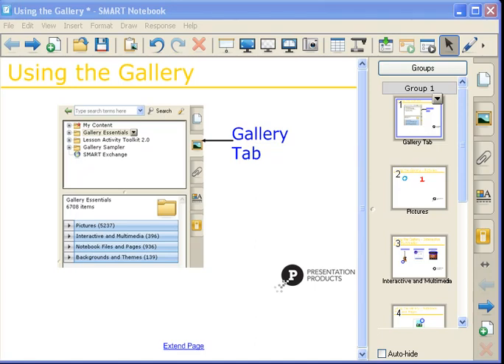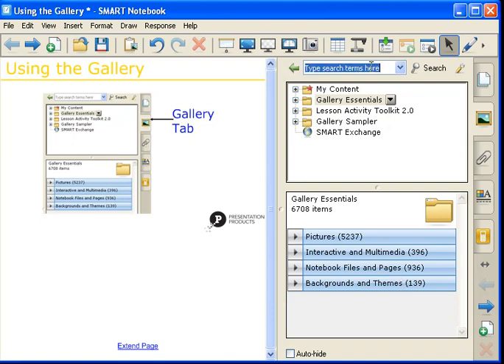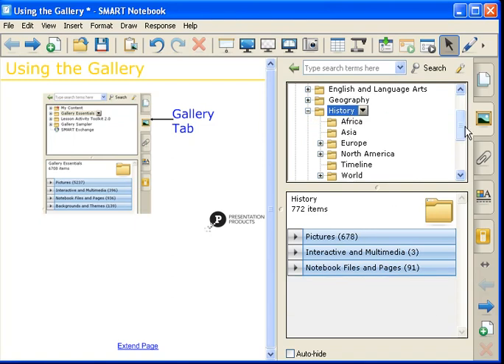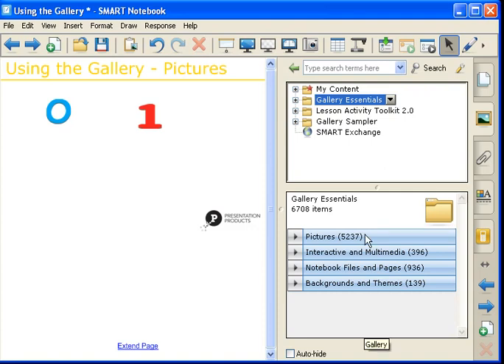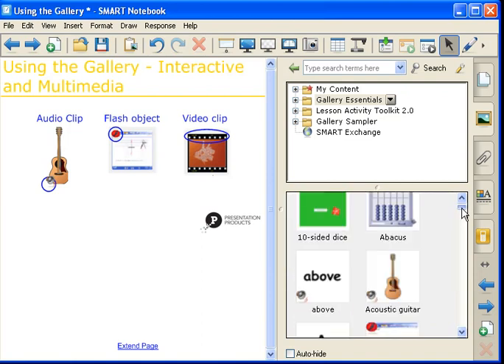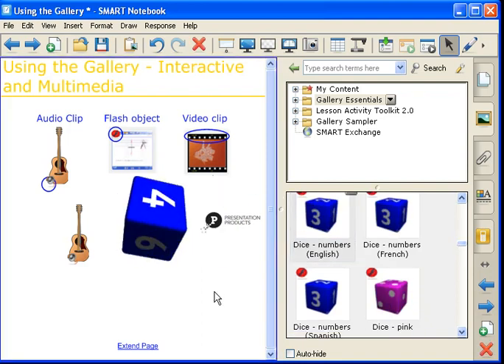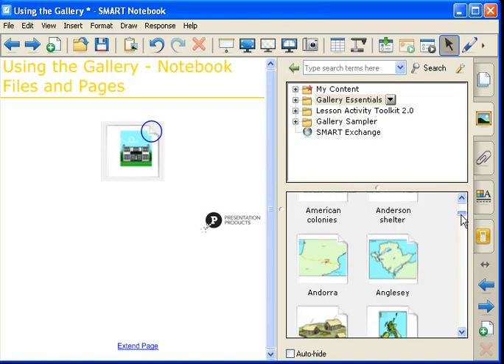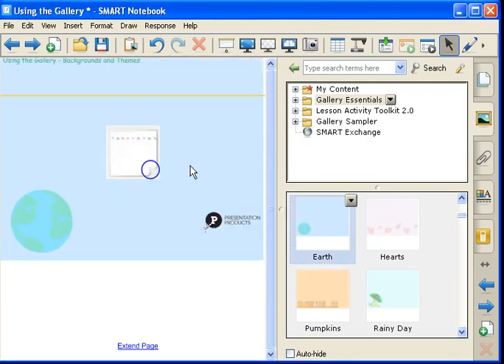Using the Gallery - SMART Notebook Software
In this video, learn how to use and navigate through the Gallery.